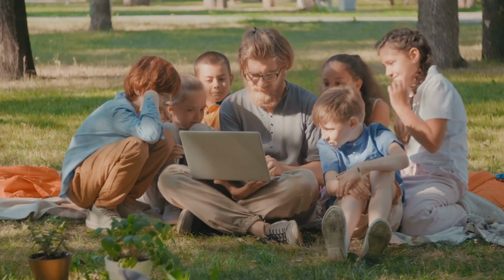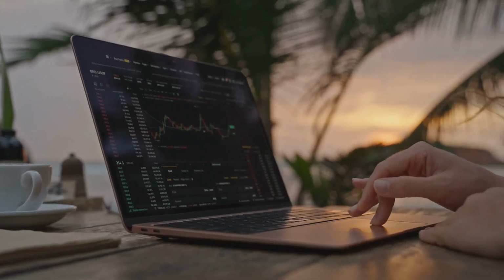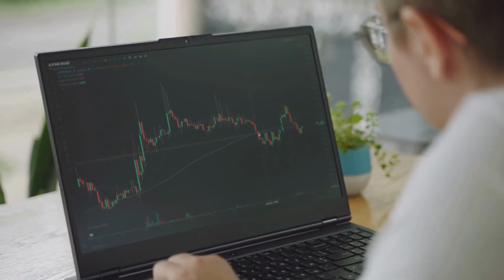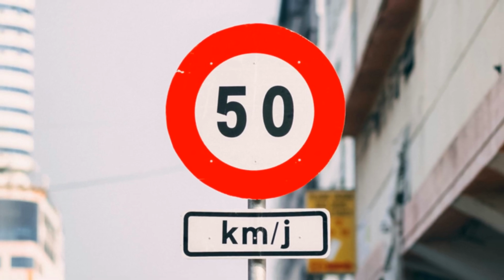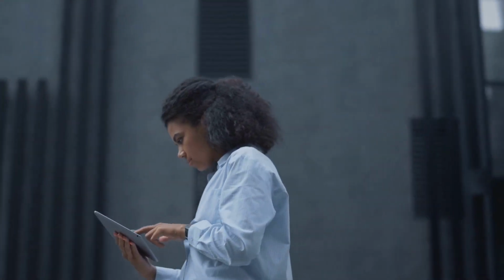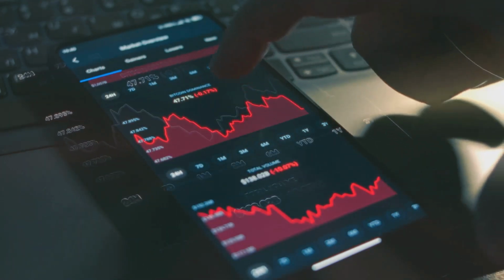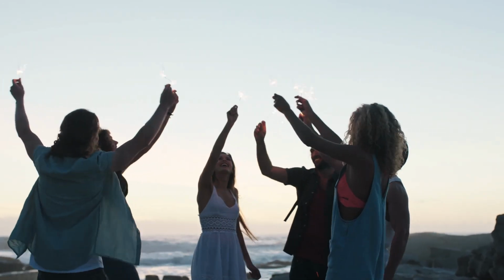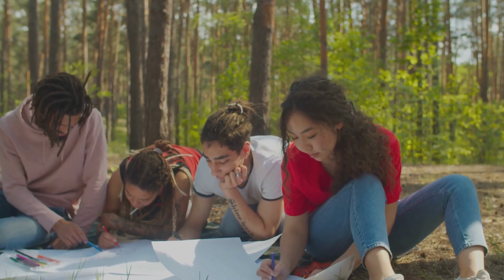Mastering Momentum Indicators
A short video explainer to help you improve your trading. Indicators are not a magic bullet, but they can add to your overall trading strategy.